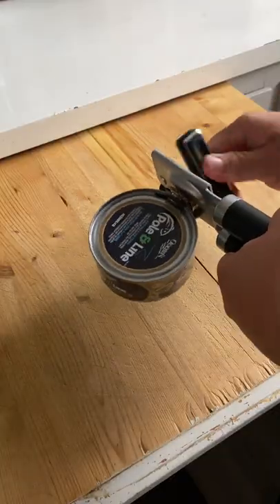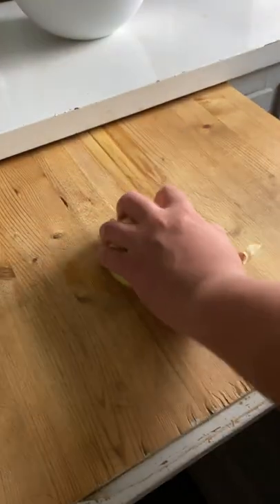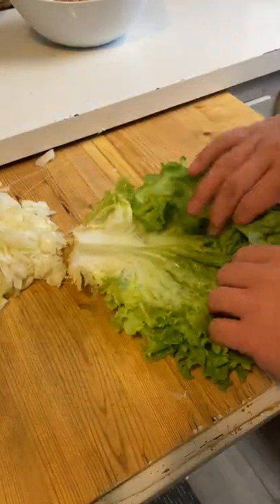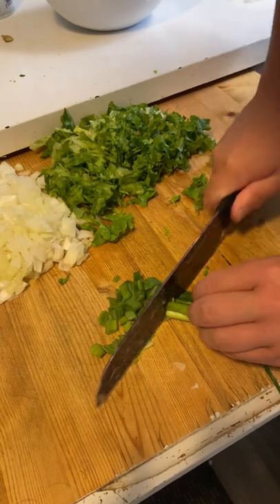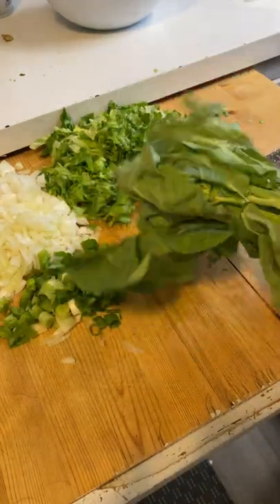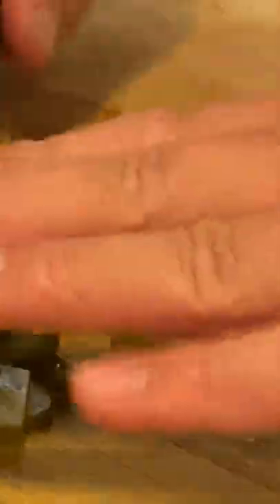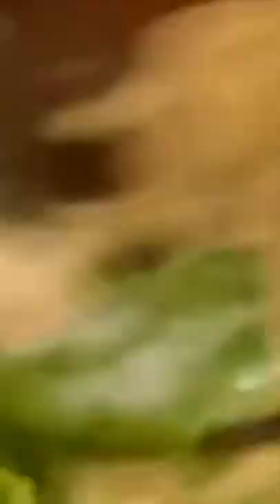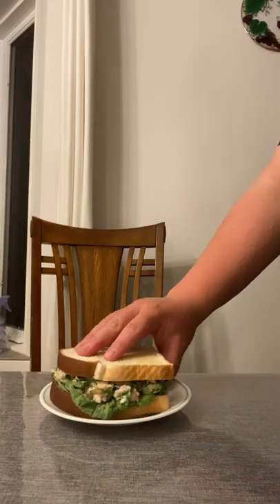CANNED TUNA IS BETTER, fight me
Canned tuna is better than real tuna, fight me

▬▬▬▬▬▬▬▬▬▬ஜ۩۞۩ஜ▬▬▬▬▬▬▬▬▬▬▬▬▬▬
PLEASE READ DESCRIPTION FOR RECIPE
 ▬▬▬▬▬▬▬▬▬▬ஜ۩۞۩ஜ▬▬▬▬▬▬▬▬▬▬▬▬▬▬

     　＼＿／   ° ͜ʖ ° （
                U

Ingredients: (Proportions Up To Preference)
½ Yellow Onion
1 Green Onion
Arugula
Lettuce
Pickles
Mustard
Mayo
3 Cans Canned Tuna